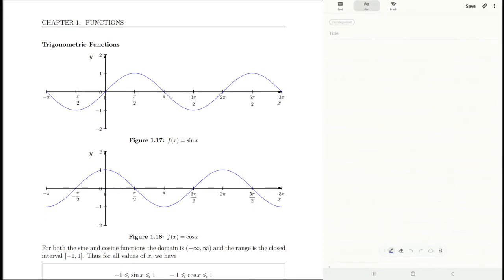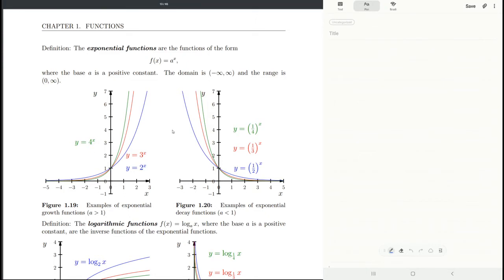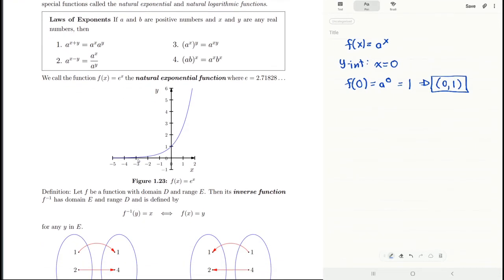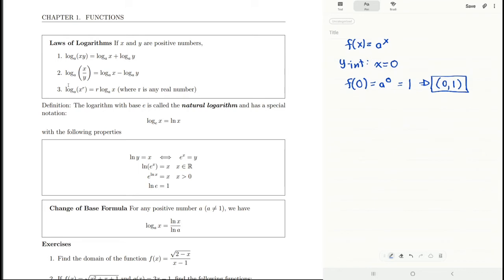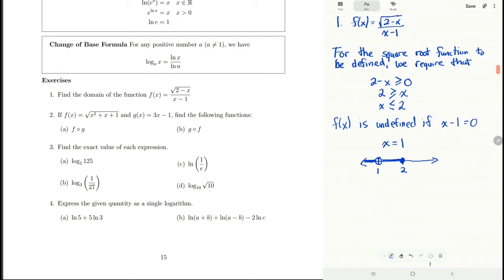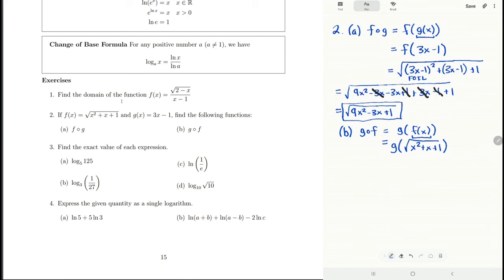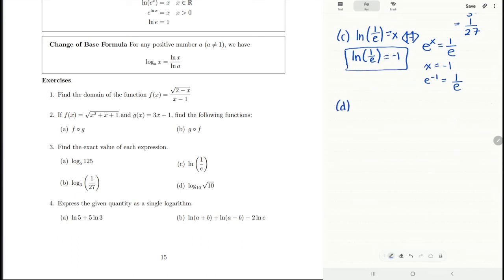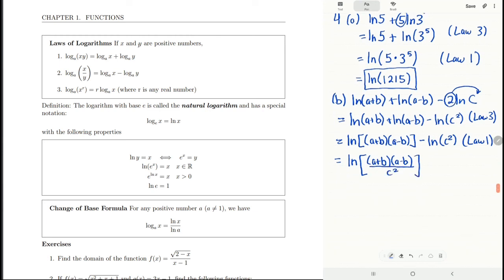Math 202 Video 5: Exponential and Logarithmic Functions